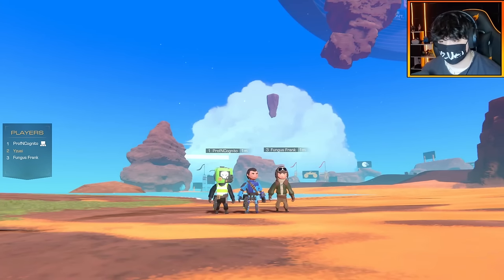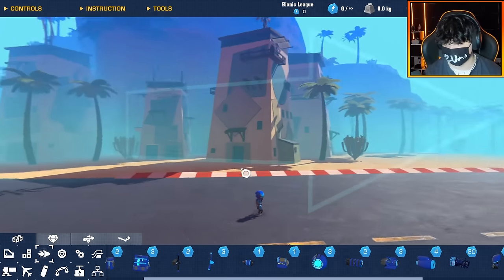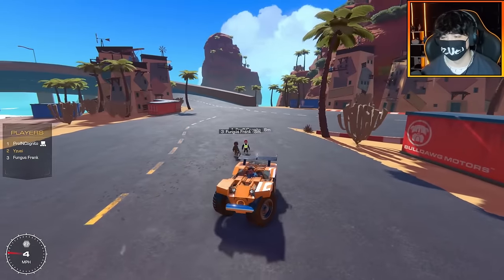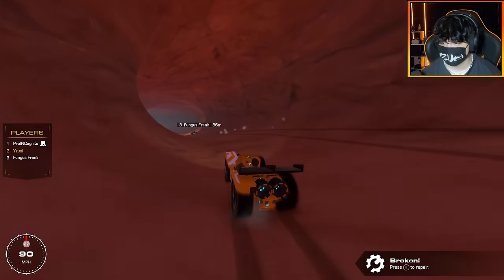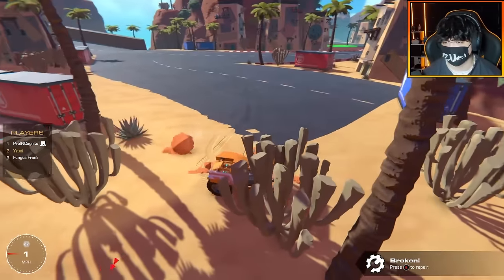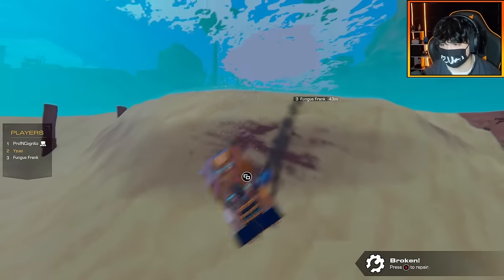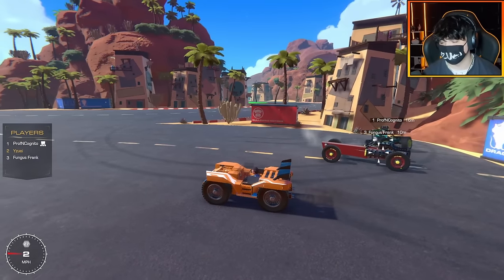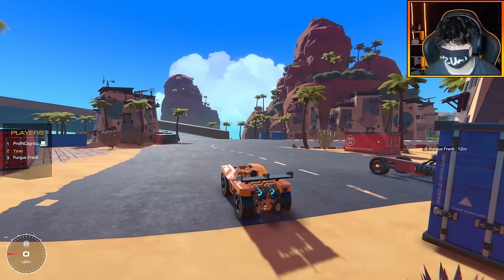They Added A 'NEW' Secret ISLAND! And Didn't Tell Us?! | Trailmakers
1.8 Has More Than we thought!